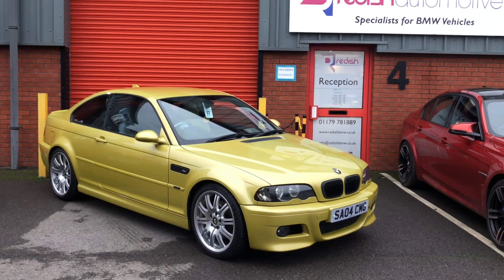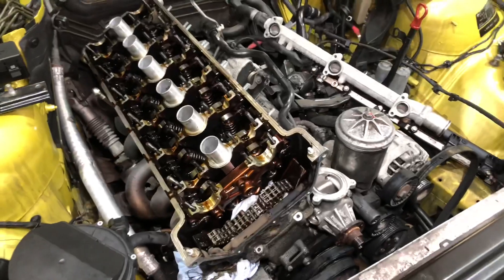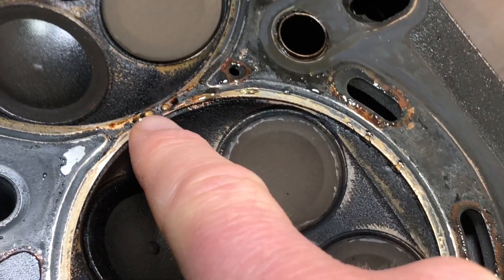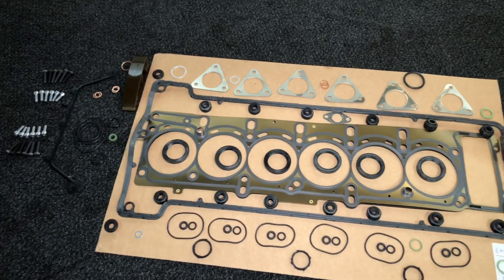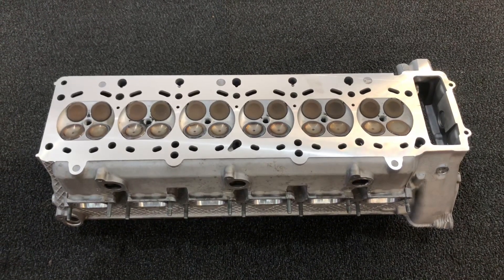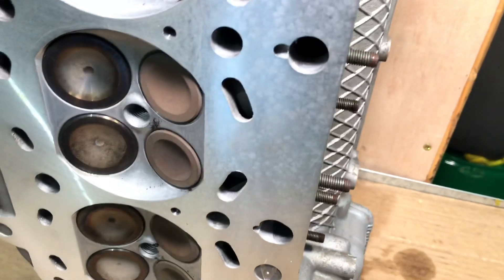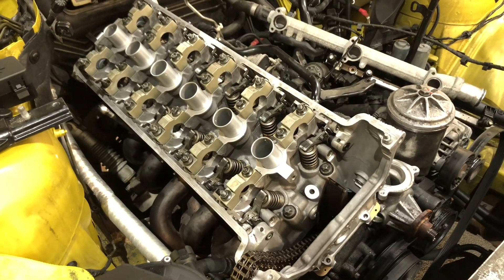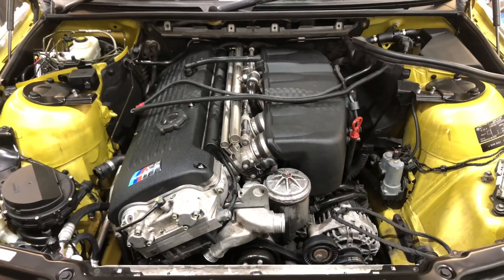BMW M3 (S54): Head Gasket & Top Engine Refresh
This 2004 BMW E46 M3 (105k) came into @RedishMotorsportbmw for its 'Inspection 2 Service' but we found the Compression Test results showed the engine was down on power with a split Head Gasket.

The owner was wise enough to know the risks involved with continuing to drive with this issue, so instructed us to carry out the Head Gasket replacement whilst the M3 was with us.

As well as the Head Gasket replacement work, this Cylinder Head also needed specialist machine-shop work including:
Chemical Cleaning
Straightness Check
Pressure Test
Resurface (skim)

(Some Cylinder Heads also need further work like Valve Stem Oil Seals, Valves, Valve Seat Cutting/Lapping, Valve Springs etc).

Although not shown in this video, we obviously carried out the Valve Clearance procedure and on this engine, 15 new BMW Valve Shims were replaced to bring the engine into spec:
(Inlet: 0.18mm - 0.23mm).
(Exhaust: 0.28mm - 0.33mm).

We carried out a Vanos Test using BMW ISTA Software to check the Vanos System was timed and within spec.

We carried out a final Compression Test to check the new compression being made was equal and within spec.

The Engine Oil was replaced with new Castrol Edge Supercar 10w60 M-Power.
The Antifreeze was replaced with new Castrol Radicool Antifreeze.

Once static heat cycling had been carried out we finished up on our standard 12-mile road testing route.

Finally, we handed over the M3 with 4x printed reports for the owner's records:
Compression Test Report (before)
Compression Test Report (after)
Cylinder Head Bolt Torque order
Valve Clearance Report

We've been carrying out S54 Head Gasket replacements regularly since 2012 and always complete a comprehensive 'top-end refresh' at the same time.
As well as the required Head Gasket and Head Bolts, we use a myriad of new Seals, Gaskets, O-rings, and other items to ensure that any component which transfers Oil/Air/Water is resealed.
This approach gives the top end of the engine far more longevity than just a quick Head Gasket change that some offer.

Naturally, we're able to (and often do) upgrade components 'whilst in there' but this all depends on the owner's plans and budgets available.

Some of the common upgrade parts we offer are:
Beisan Systems Vanos Overhaul parts
Schrick DLC Followers
Schrick Camshafts
Supertech Springs

We're also able to offer complete engine overhauls and refreshes including Engine Block resurfacing, (oversize boring if required), Honing, Pistons, Piston Rings, (Crankshaft grinding if required), Crankshaft Balancing/Polishing, Main Bearings, Conrod Bearings, Oil Pump Rebuilds, etc.

(Upon editing this video we are aware that during the 'new parts laid out' at 5:42 to 8:34 the Headgasket is positioned in reverse order).